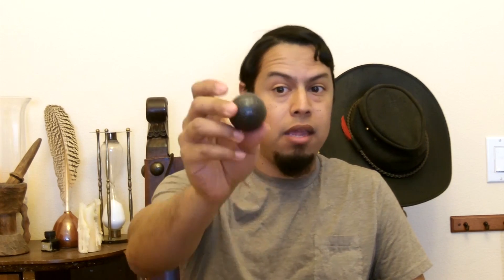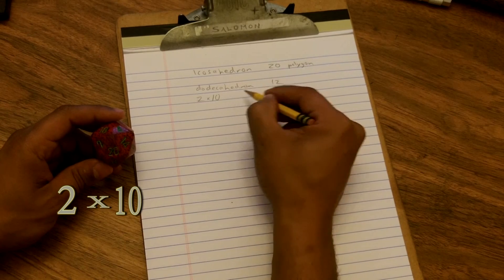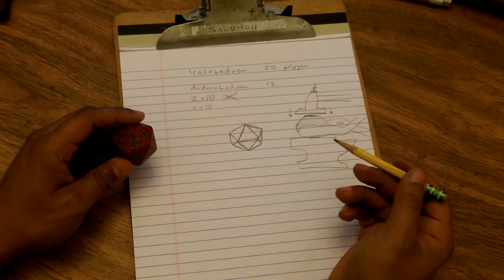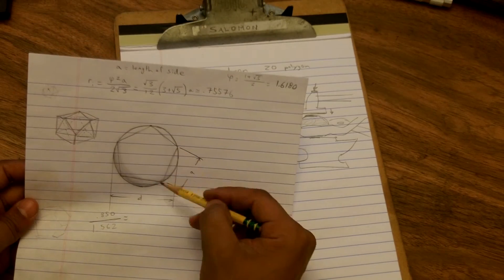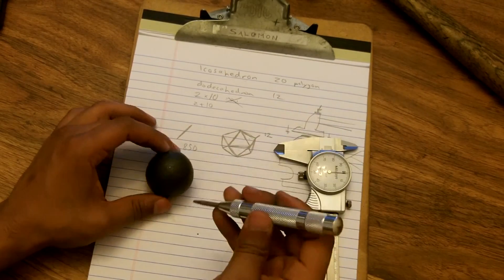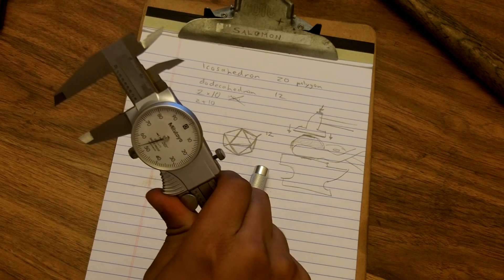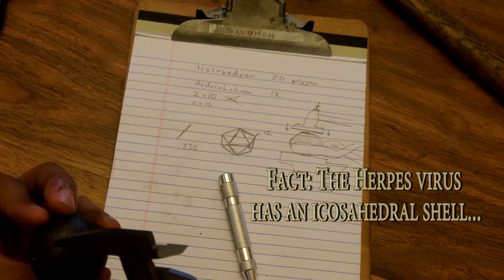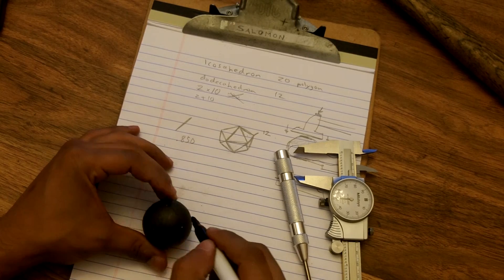Vlogsmith Ep. 4 ( Forging a D 20 'beta' )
In which I describe an icosahedron and how I am going to go about making it.
I will be making the D20 in the next video so please look for it!